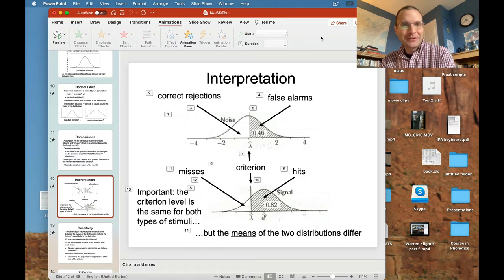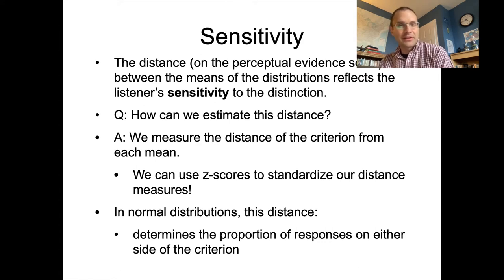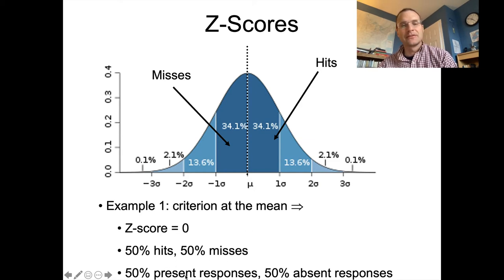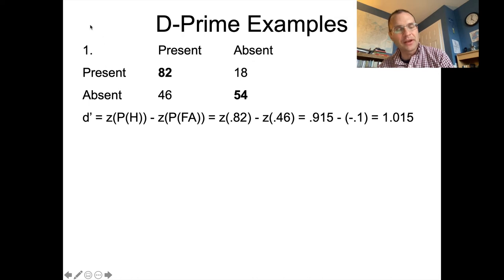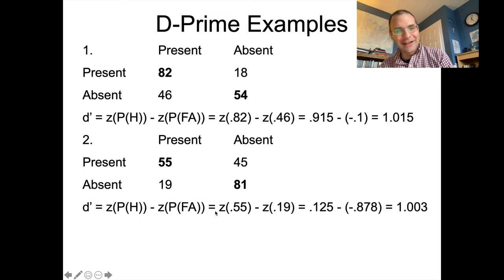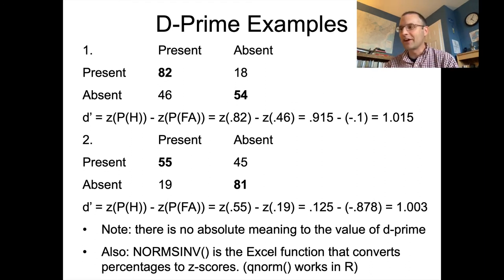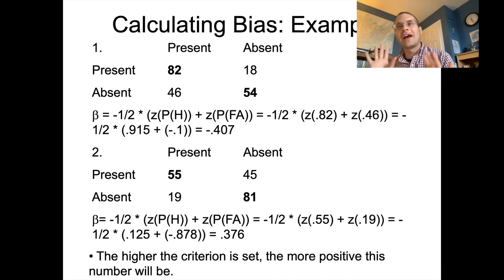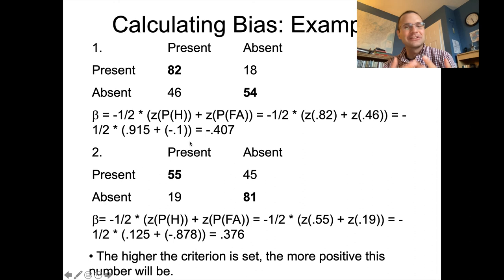Lingstats - Lecture #14 - Signal Detection Theory, Part 2